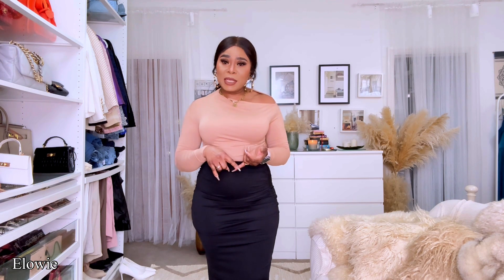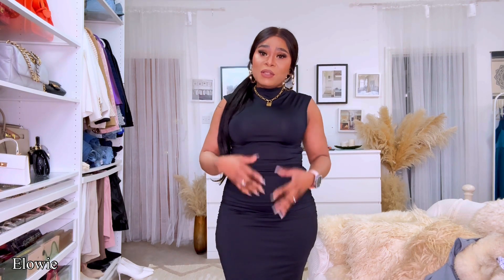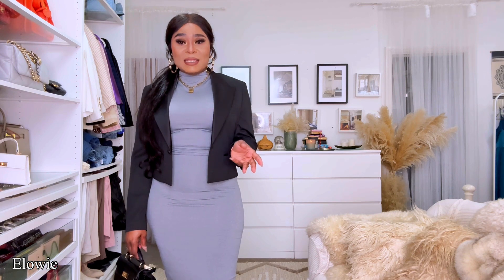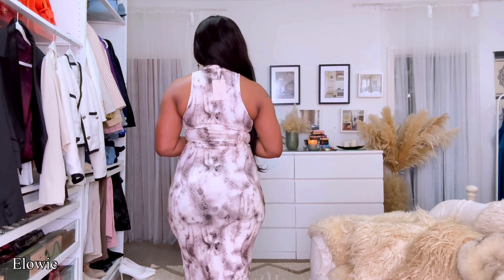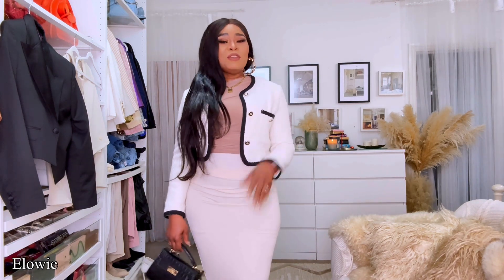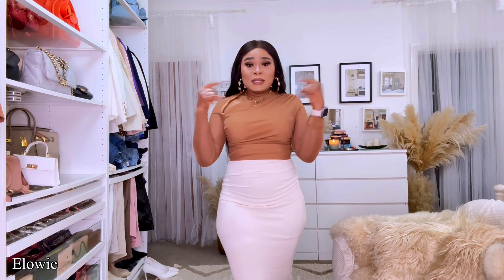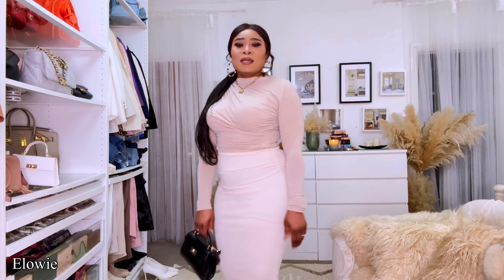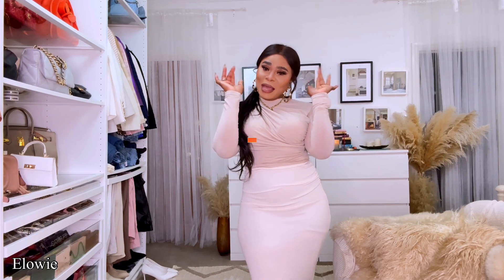How to Elevate your Inexpensive items! Shein Haul Under $10 | Spring Summer 2024 | Holiday Outfits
Hey Guys
This is another Shein Haul, well let’s try and lift them basic outfits up!
These are some seriously inexpensive items but it always depends on your styling!
Hope you enjoy these pieces and keep coming back for more 🥰.

See you soon Mhuaa 😘😘😘❤️

Paid Subscription to KineMaster!

Links 👇

SHEIN SXY Asymmetric Shoulder Pleated High Stretch T-shirt

SHEINNeu Asymmetrical Neck Ruched Tee

SHEIN Modely Mock Neck Ruched Tee

SHEIN X Jessie SHEIN BAE Off Shoulder Crop Top & Ruched Pencil Skirt

SHEIN BAE Mock Neck Ruched Tank Top & Skirt

SHEIN BAE Mock Neck Crop Tank Top & Pencil Skirt

SHEIN BAE Tie Dye & Leopard Mock Neck Bodycon Dress